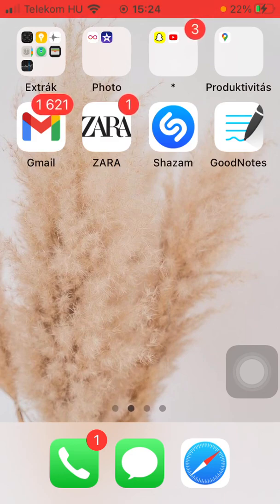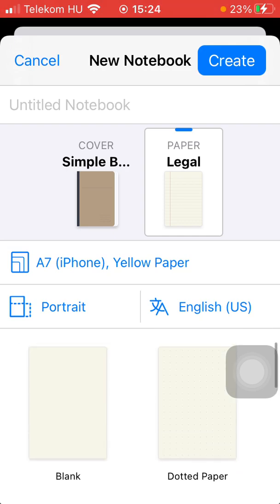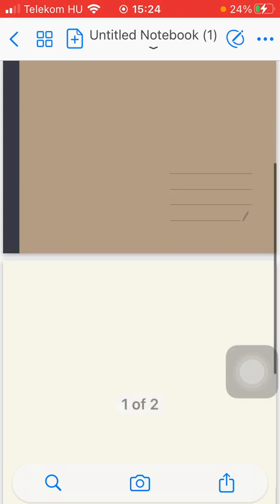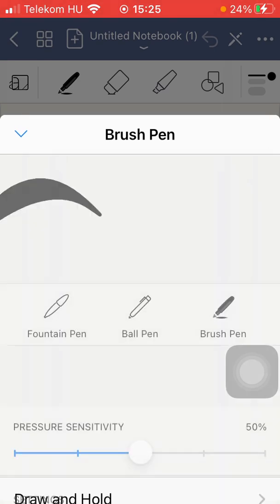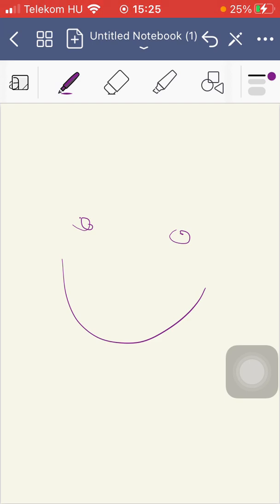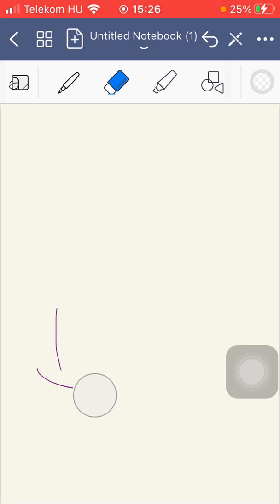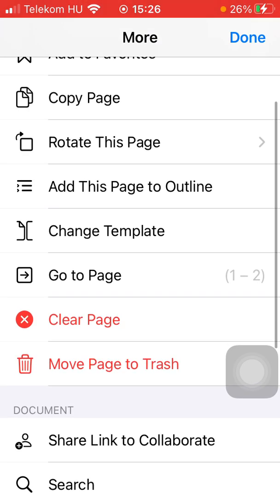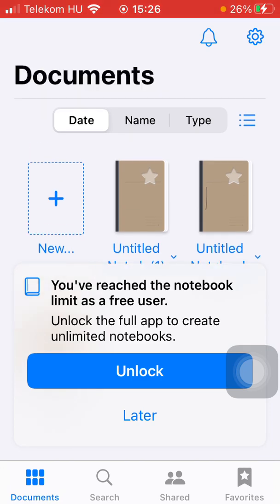How to draw on Good Notes? - Good Notes Tips